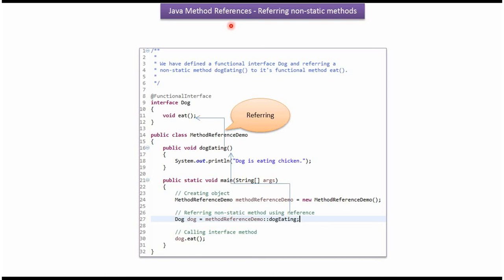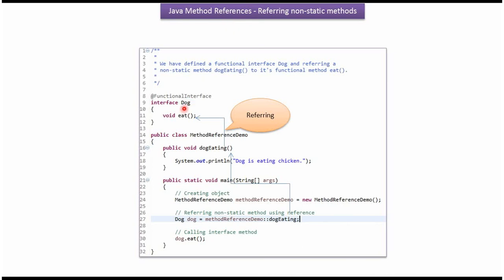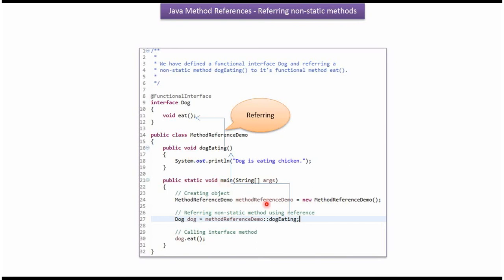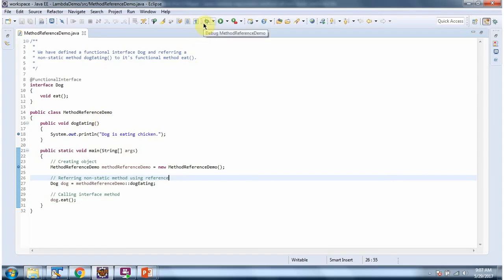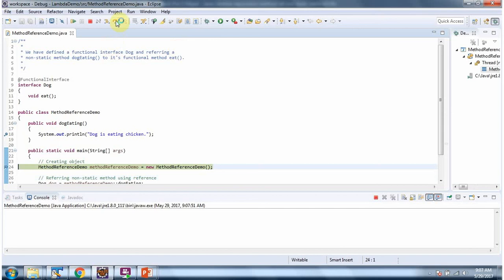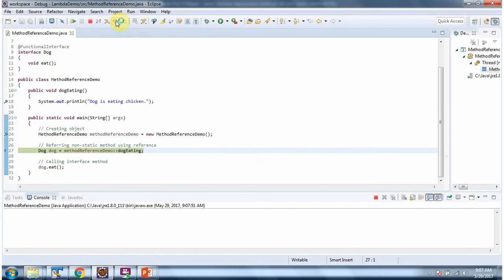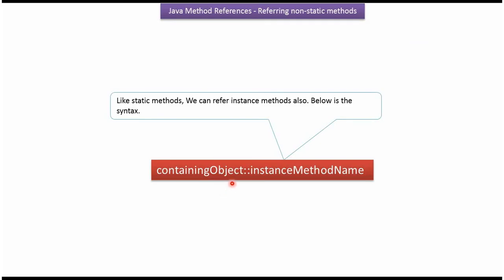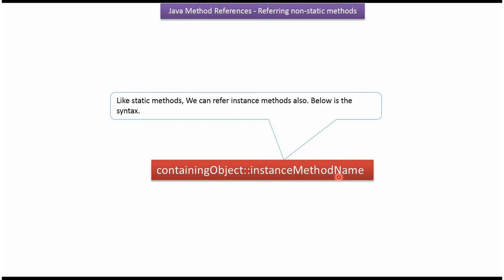What is Non-Static Method reference? - Dog | Java 8 method reference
In this Java programming tutorial, we explore the concept of non-static method references using the example of a Dog class. Non-static method references in Java 8 allow us to reference instance methods of objects directly, providing a more concise and readable alternative to lambda expressions.

- Explanation of non-static method references in Java 8.
- Practical demonstration using a Dog class and its instance methods.
- Comparisons between lambda expressions and non-static method references.
- How to effectively use non-static method references in your Java code.

By the end of this video, you'll have a clear understanding of how non-static method references work in Java 8 and how they can streamline your code, especially when dealing with object-oriented programming concepts like classes and instances.

What is Non-Static Method reference? - Dog | Java 8 method reference | Lambda expression in Java | Java Lambda expressions.